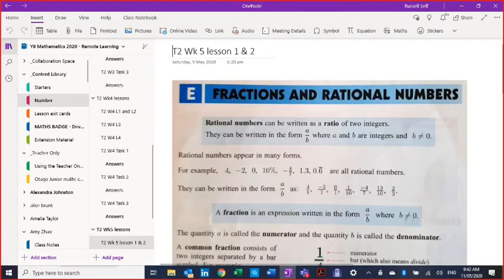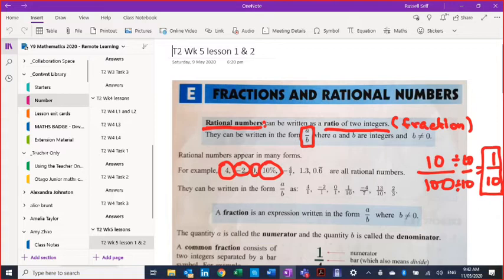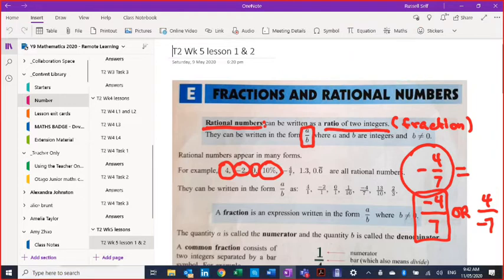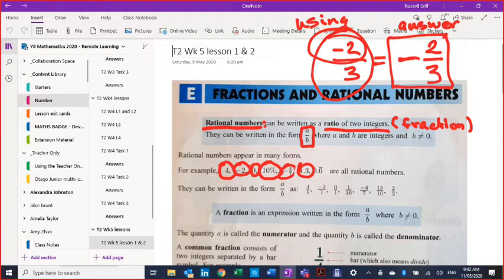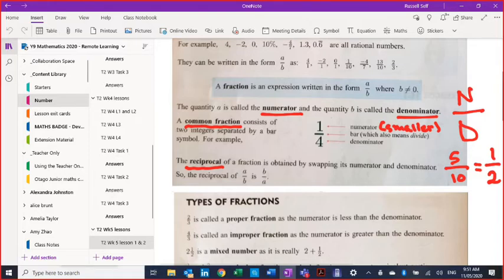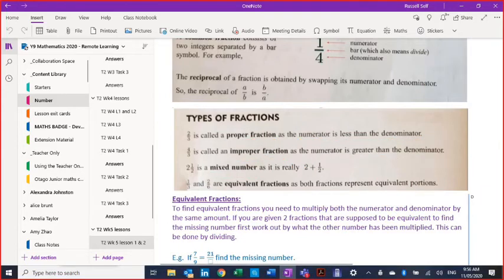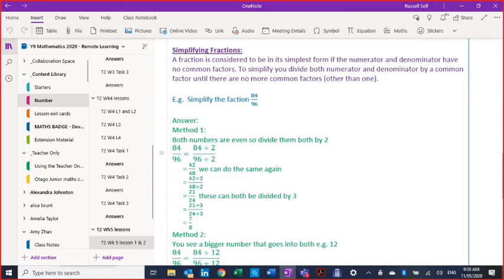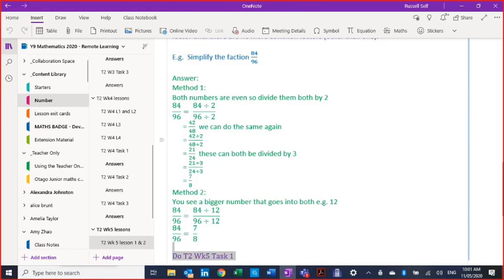May 11, 2020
2020 year 9 maths-fracctions intro